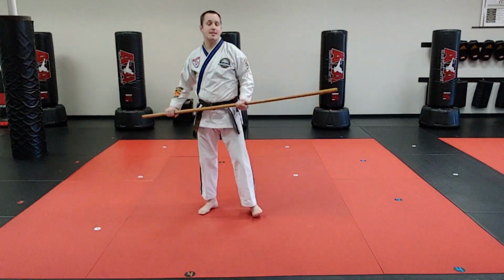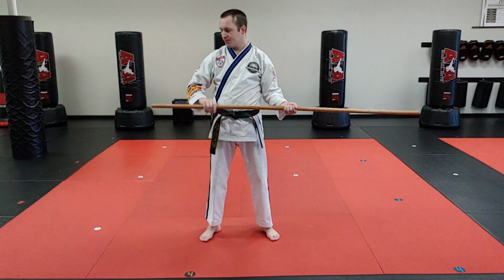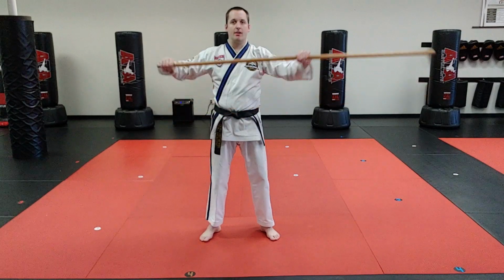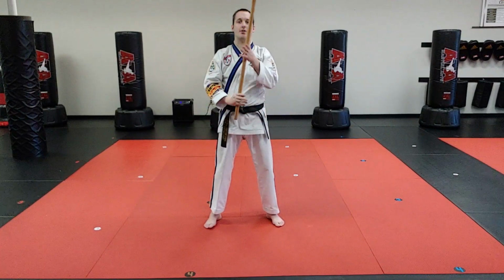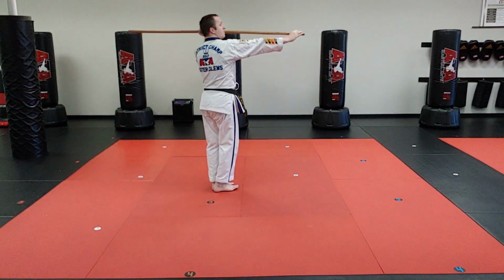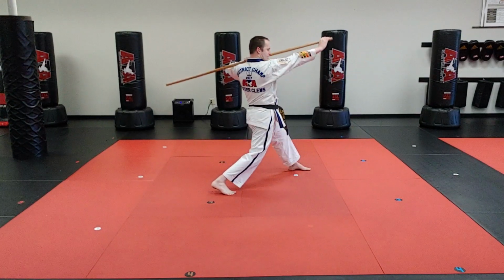Long Range Jahng Bahng - Drill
Here is the second version of the first of 9 Drills with Long Range Bo Staff!